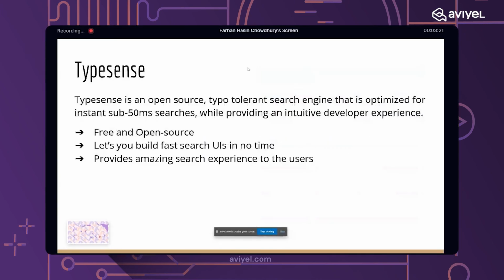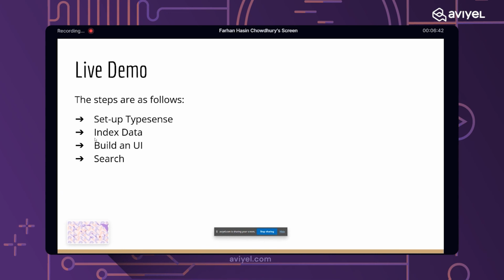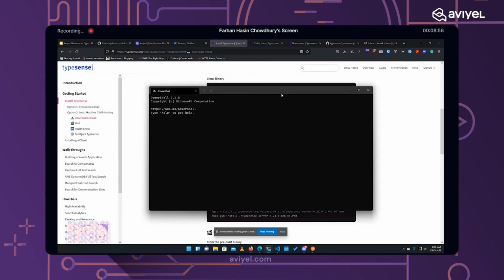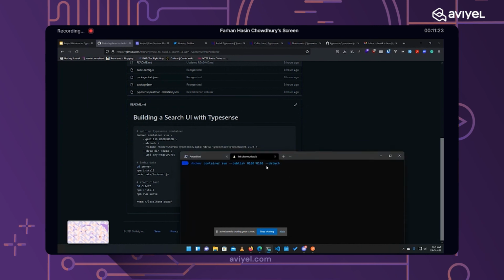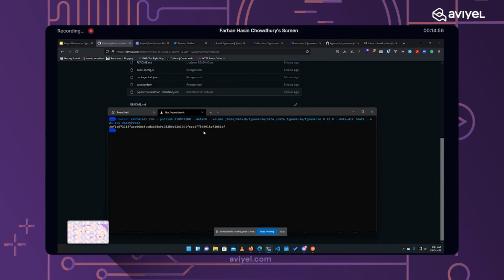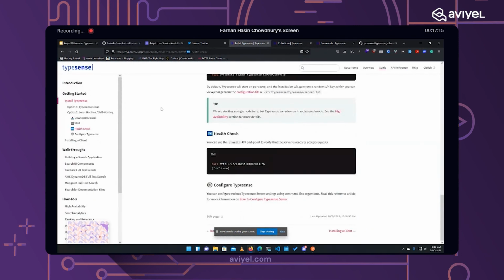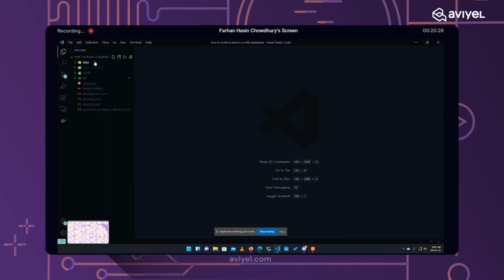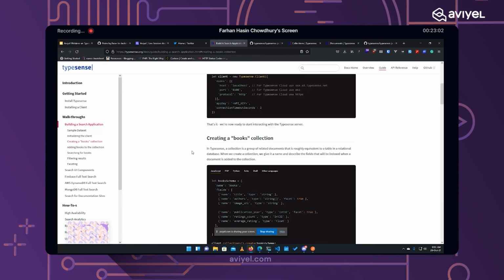Building a Search UI | Part 1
Typesense has been a tough nut to crack for many back-end folks. Nevertheless, Typesense, today has built a full-fledged contributor ecosystem, thanks to an inquisitive UX coupled with standalone features (typo-tolerance, low-latency, enterprise-oriented) and an open-source nature.

To help you get started with Typesense, and Aviyel, we have this live event on Building a Search UI with Typesense by Farhan. Farhan is associated with FreeCodeCamp handbooks and has been a JavaScript fan ever since. If you are looking for content on PHP, Node, or Python, then Farhan is your go-to guy.

See you at the event,

Team Aviyel

About Aviyel